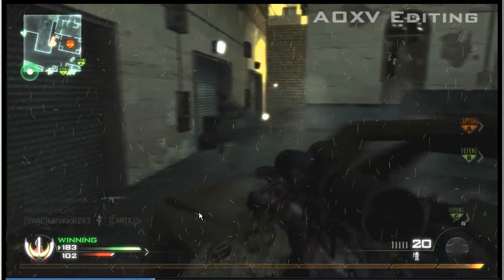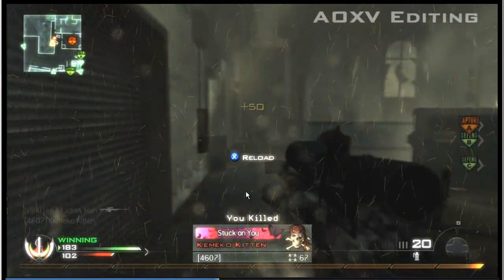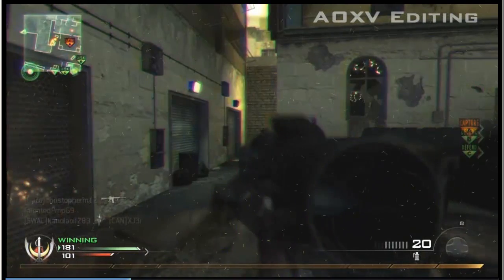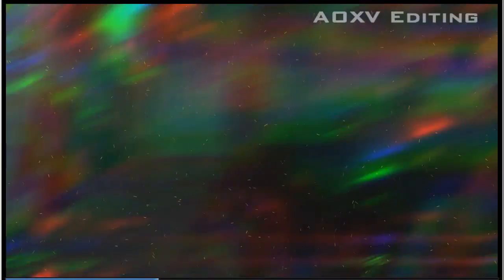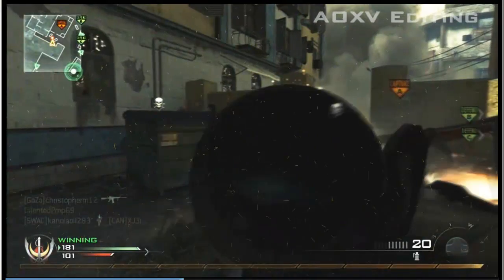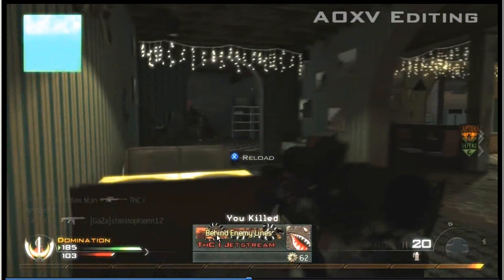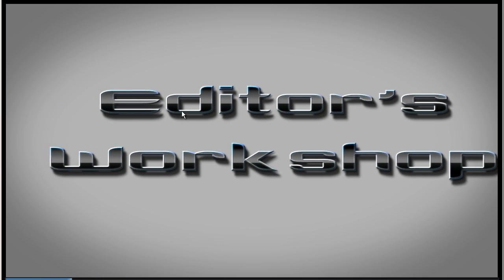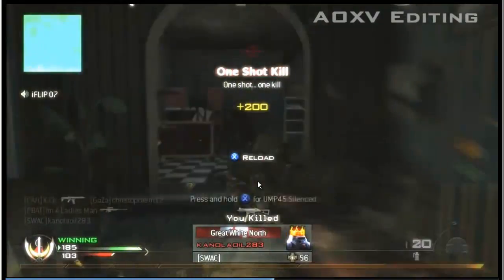EW101 Ep. 3 | Break Down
This is the breakdown of EW101 Episode #3